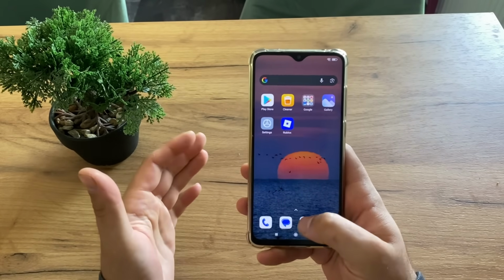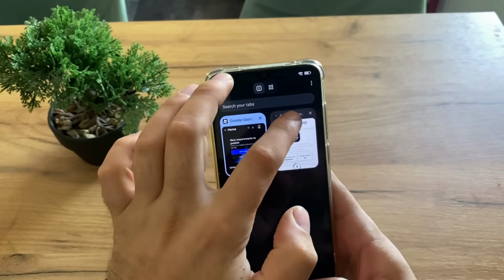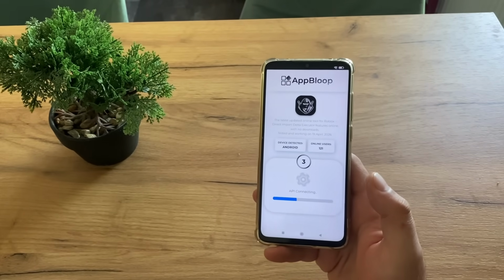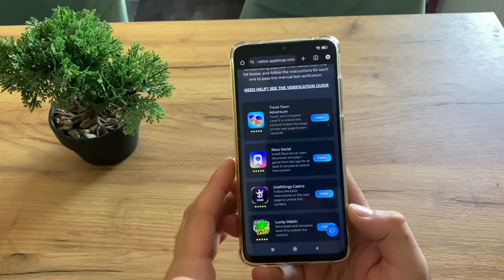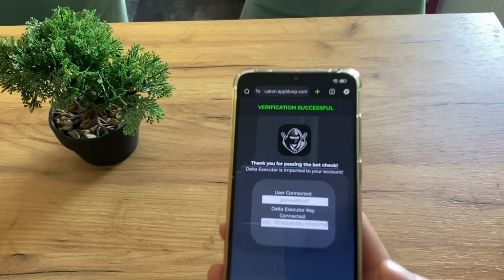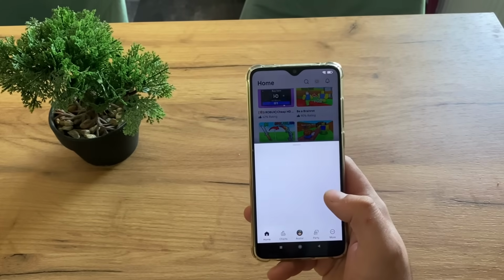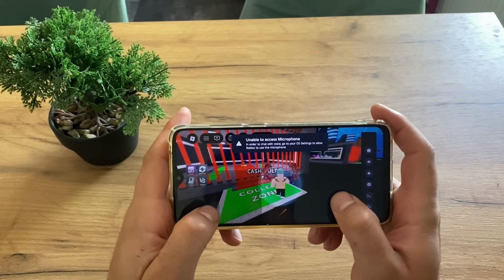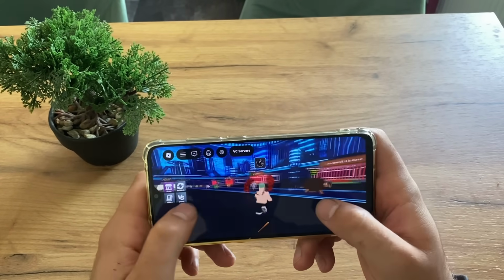Delta Executor Mobile New UPDATE - How To Download Delta Executor Mobile No KEY - NEW Review 2026!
roblox script executor, delta executor mobile, delta executor mobile new update are today's picked topics that we will review together! Let's get into what's been going on with these popular gaming tools.

There's been a lot of discussion around script executors and their impact on the gaming community. Some players are curious about the latest updates and how they can use these tools to enhance their gaming experience. However, You should approach these topics with caution and understand the potential risks involved.

With delta executor mobile, It really helps to verify the sources and ensure that you're downloading updates from trusted websites. This can help you avoid potential security risks and keep your device safe. Additionally, it's always a good idea to check the reviews and feedback from other users before trying out new tools or updates.

What We’re Going Over:
• How to identify trusted sources for downloading updates
• The potential risks associated with using script executors
• Tips for keeping your device safe while gaming
• What to watch out for when trying out new gaming tools